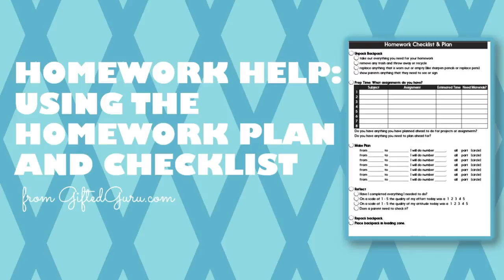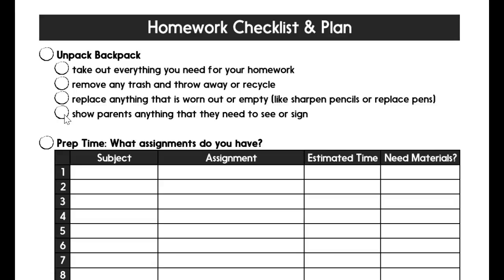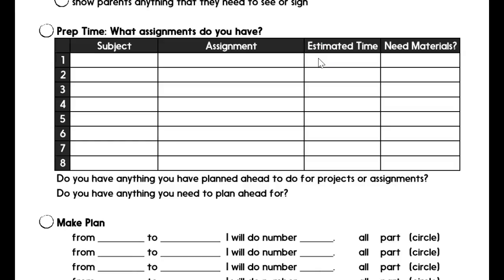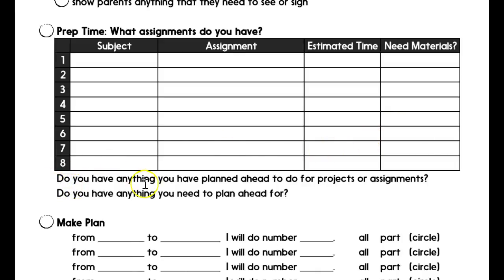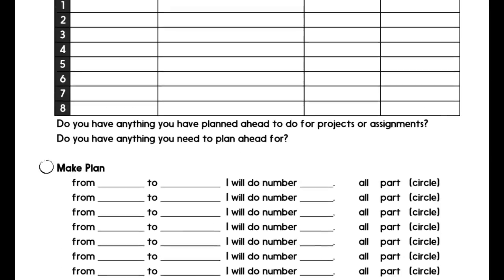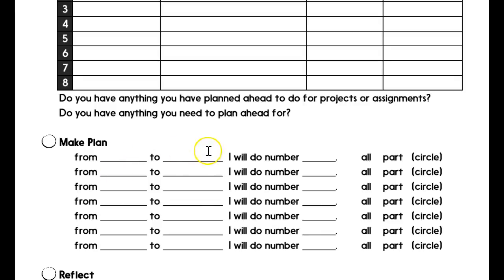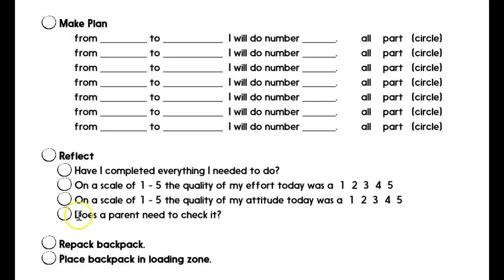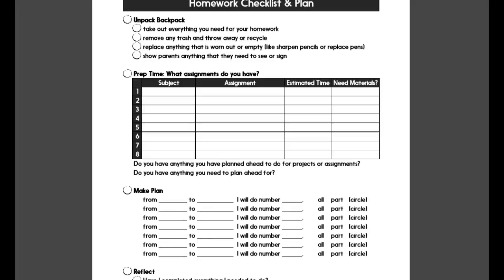Homework Help: Using the Homework Plan and Checklist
Homework help is on the way with the free printable Homework Checklist and Plan. You can download the checklist for free (look under "free downloads"). This video explains exactly how to use it!